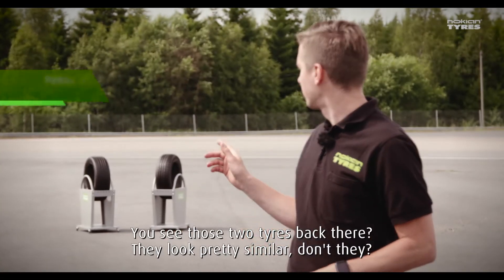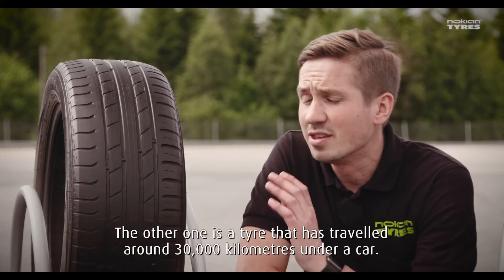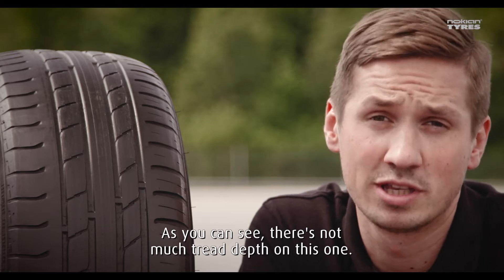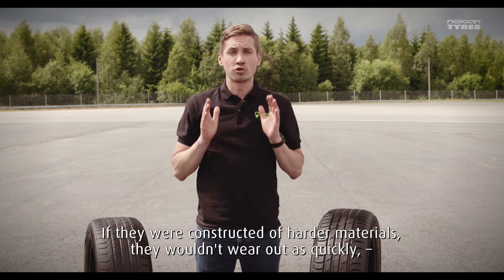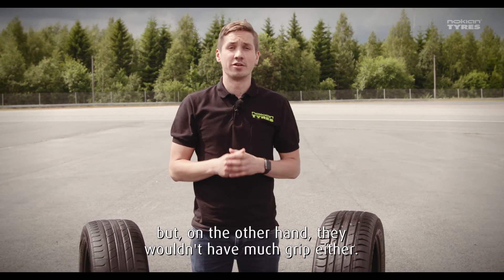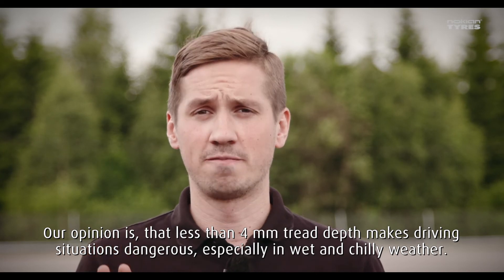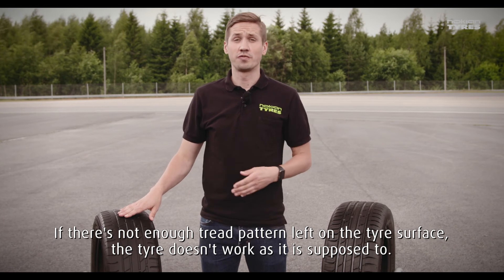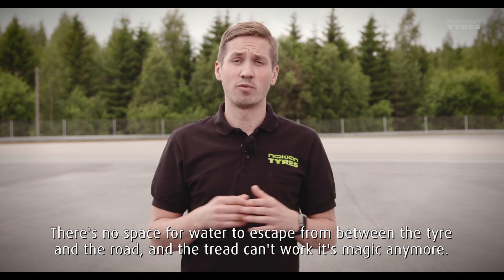Tyre technology in 60 seconds: The importance of tread depth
What is the correct tread depth and why does it matter?